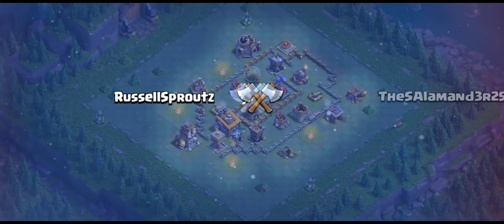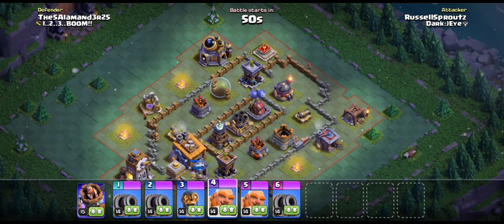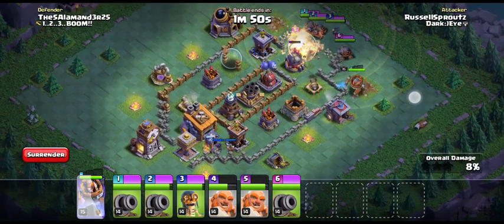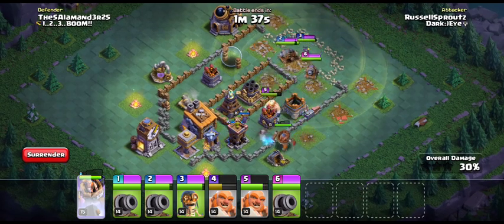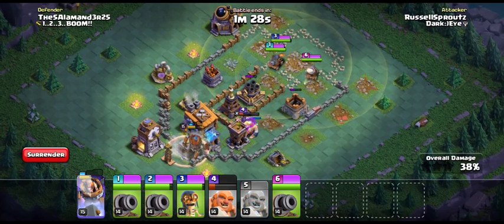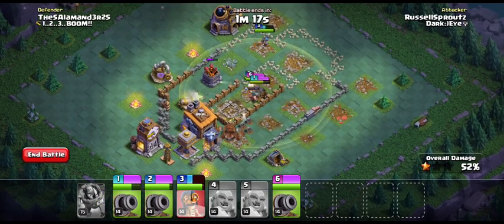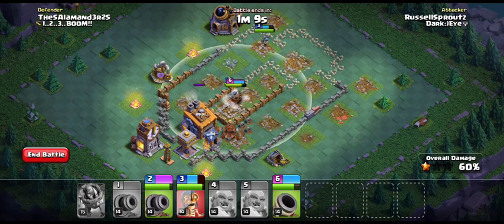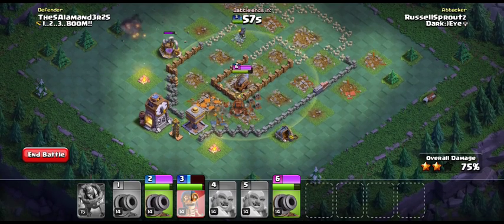Clash of Clans - Builder Hall Build Composition Test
@MarananRussell- RussellSproutz

I also play Genshin Impact, Honkai: Star Rail, and Fire Emblem Heroes:

AR 59 Genshin P2P Account:  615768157
AR 50 Genshin F2P Account:  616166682
HSR AR 66 P2P Account: 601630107
Fire Emblem Heroes F2P Account: 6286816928

iglesianicristo.net

Thanks again for everything and have a great day!